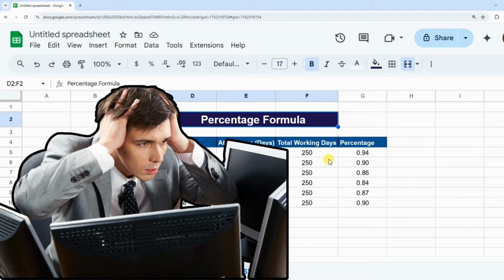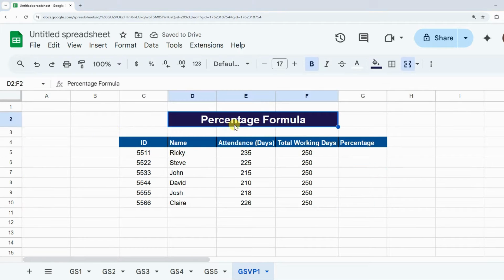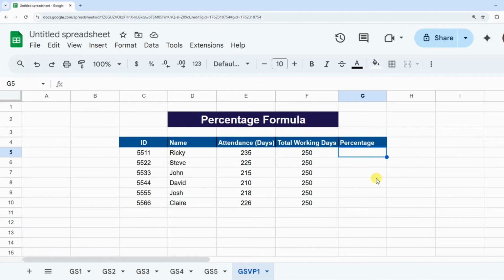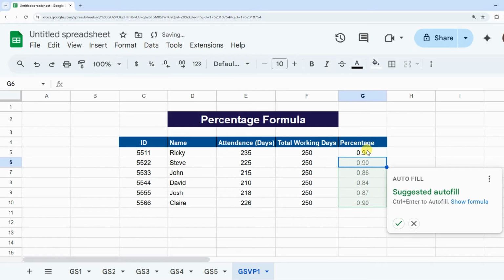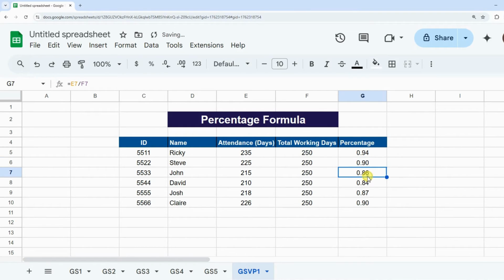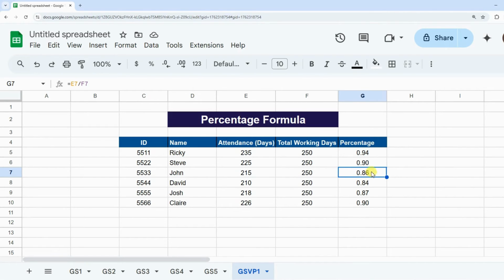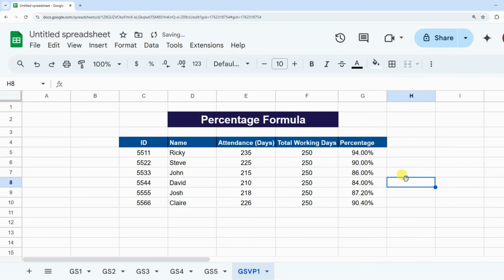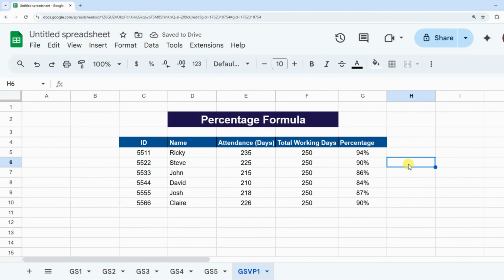How to Calculate Percentage in Google Sheets| Google Sheets Tutorial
"Percentage Function is an basic element in Google Excel.
This short tutorial will cover the following;

Percentage
Find Percentage
Google Excel
Google Excel Sheet
Google Spreadsheet Online
Google Documents Excel
Google Sheet

HowToCalculatePercentagesInGoogleSheets-FullGuide